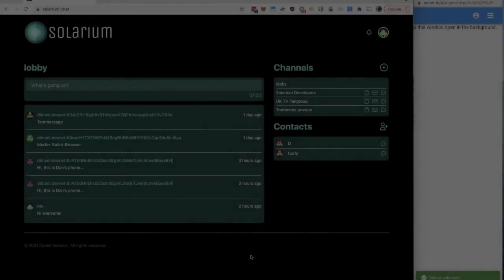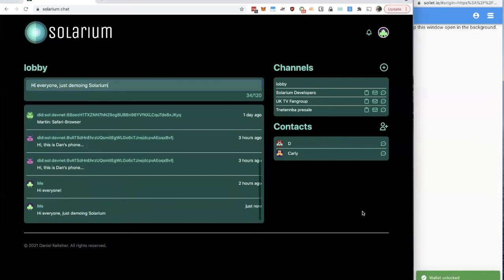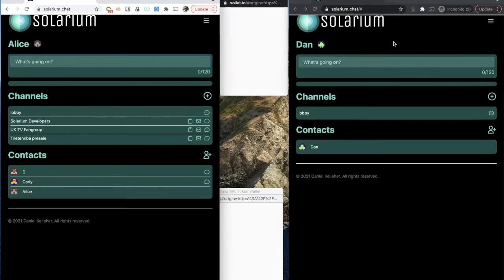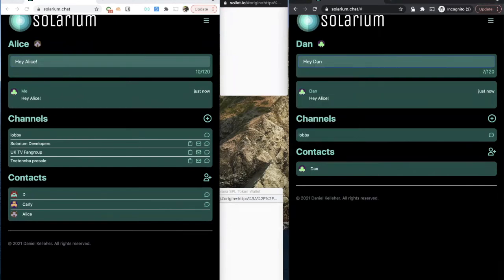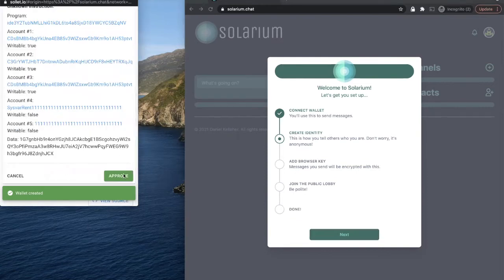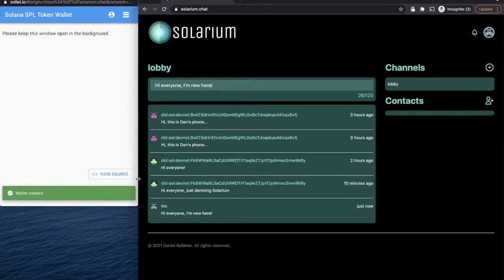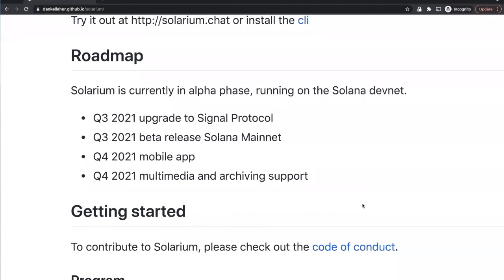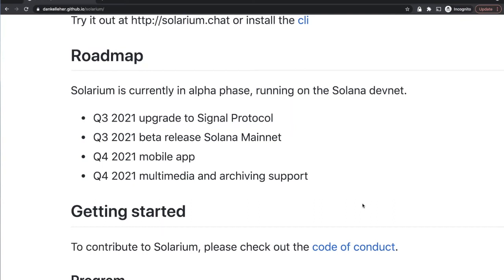Solarium - The new decentralized Instant Messenger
Solarium is an E2E-encrypted instant messenger running entirely on the Solana blockchain.

for more details